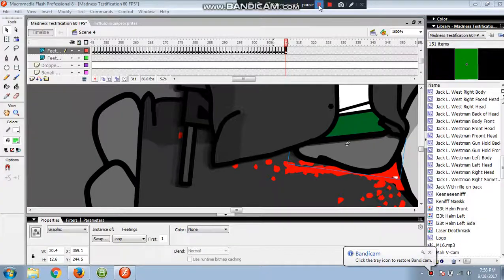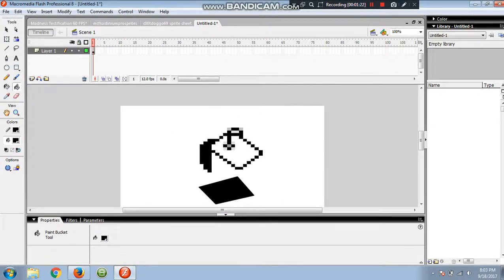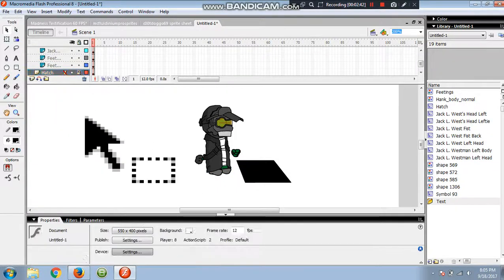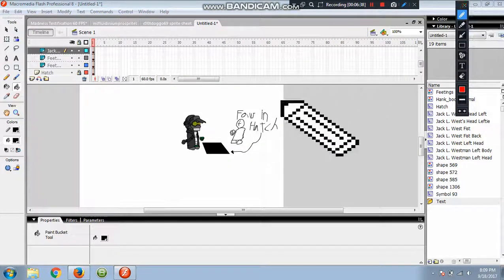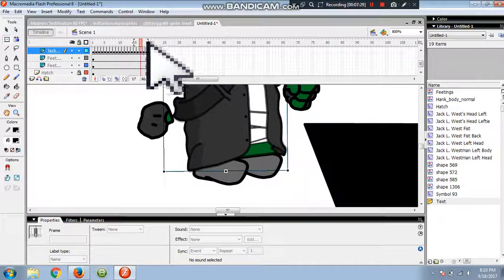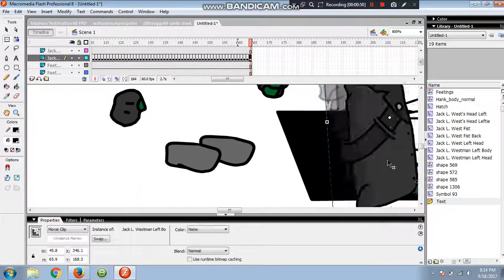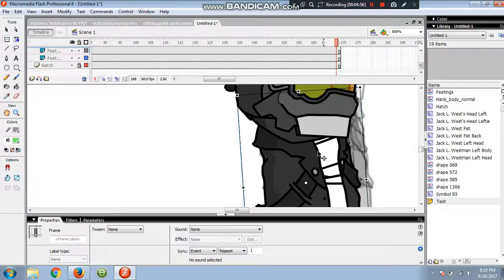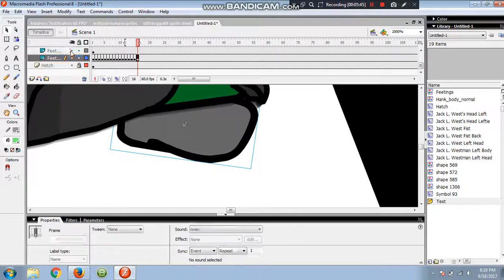MC tutorial: Ledge Masking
A tutorial on how to mask ledges.